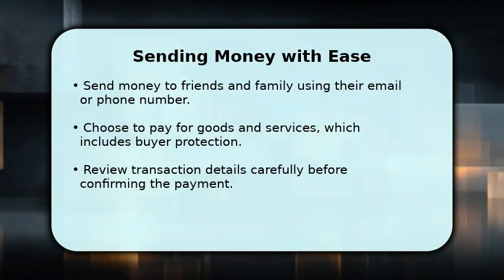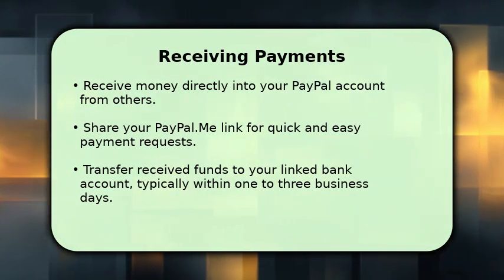How to Use PayPal in USA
▸ :^) How to use PayPal in USA is a crucial skill for anyone looking to make online payments securely and efficiently. This tutorial is designed for beginners who want to learn how to set up and use PayPal for their online transactions, with the goal of achieving a seamless and secure payment experience. By following these steps, you will be able to navigate the PayPal platform, create an account, add funds, and make payments with ease.

PayPal offers a range of features that can help you save time and money, including the ability to send and receive payments, track your transactions, and protect yourself from scams. However, it's also important to be aware of common pitfalls to avoid, such as fees, exchange rates, and security risks. By understanding how PayPal works and taking steps to mitigate these risks, you can ensure a safe and successful online payment experience. .